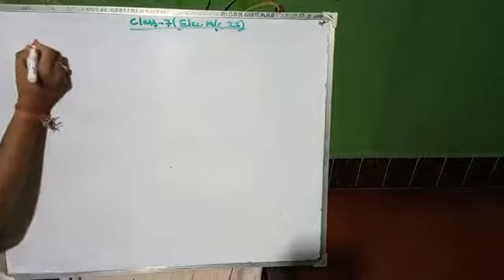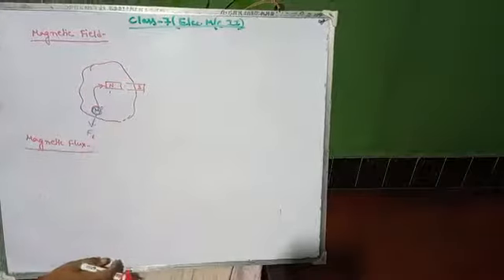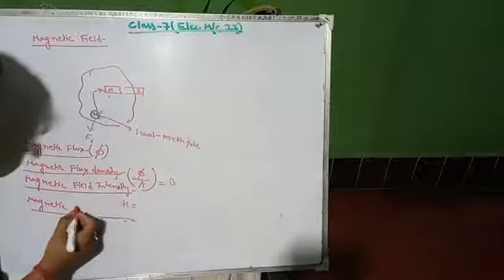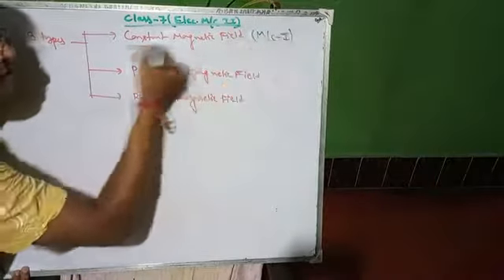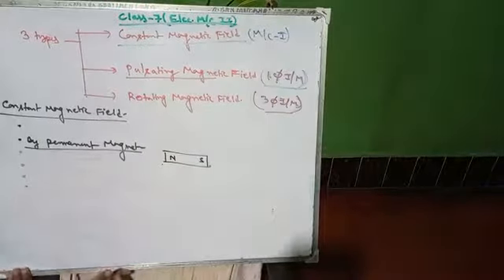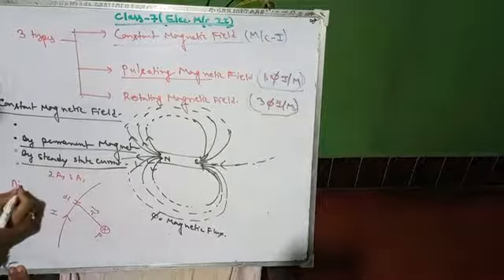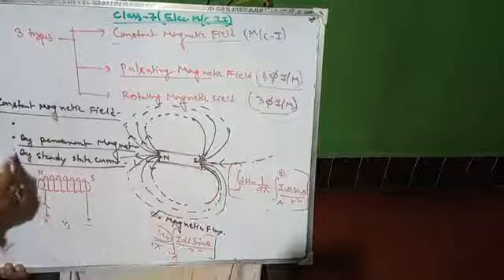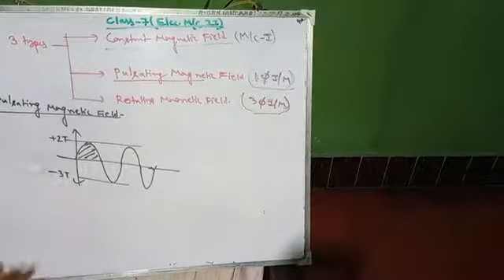Magnetic Field Basics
Field Intensity, potential, flux, flux density, types of field generation and constant magnetic field